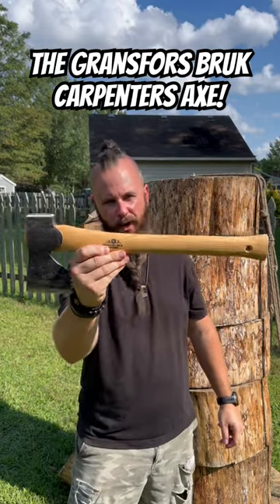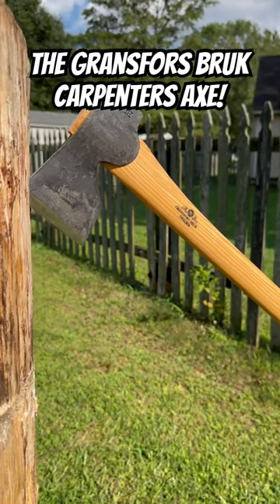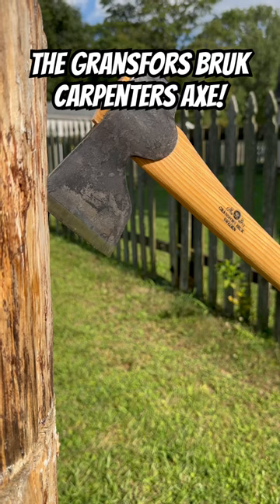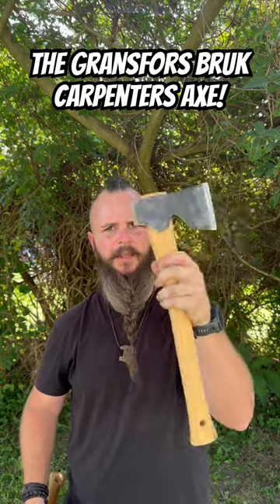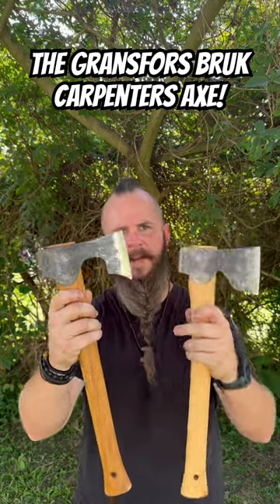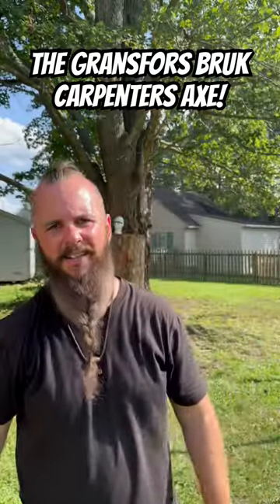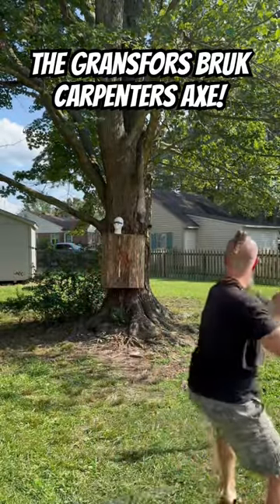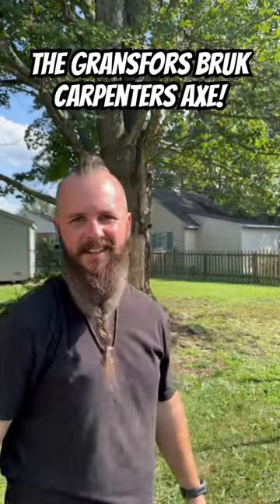Axe throwing Gransfors Bruk carpenters axe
Using the Gransfors Bruk carpenters axe for axe throwing. Short description on why I like these axes for axe throwing and the potential they have.